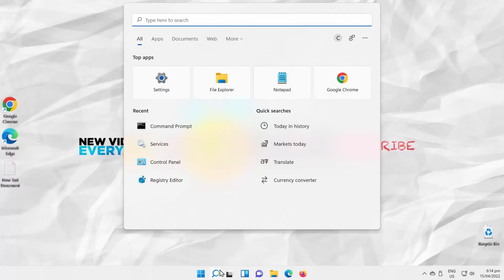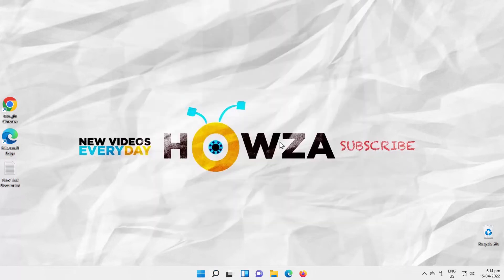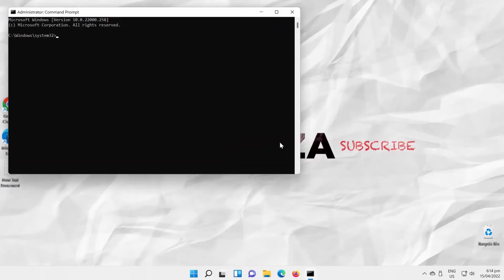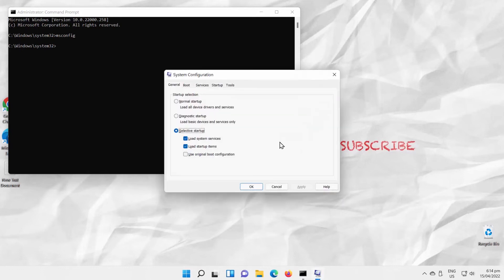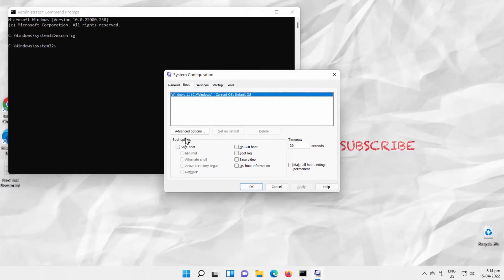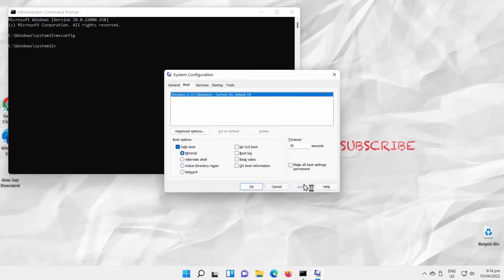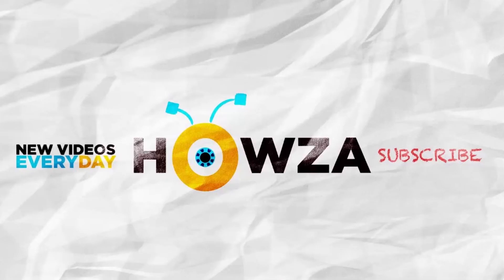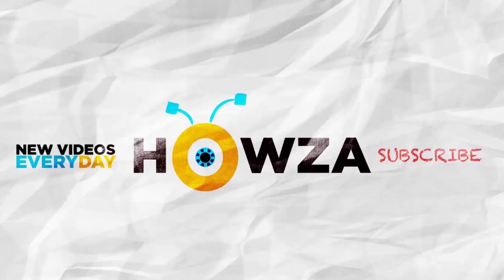How to open CMD in safe mode in Windows 11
Hey! Welcome to HOWZA channel! In today's tutorial, we will teach you how to open cmd in safe mode in Windows 11.
When you boot your Windows 11 PC into safe mode, drivers and certain features are disabled. This allows you to troubleshoot what may be causing issues for your PC.
Go to taskbar search. Type cmd. Look for Command Prompt. Click on Run as administrator. Click on Yes in the pop-up window.
Command Prompt will open. Type msconfig and press Enter.
A new window will open. Go to Boot tab. Check Safe boot option. You can choose minimal, alternate shell, active directory repair or Network mode. Check the mode that you need. Click on Apply and Ok. Click on Restart in the pop-up window.